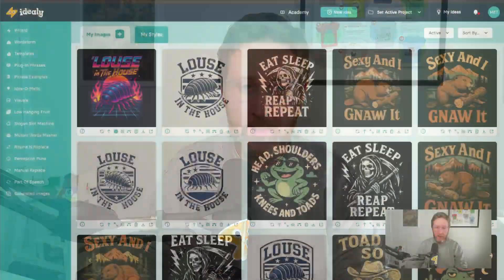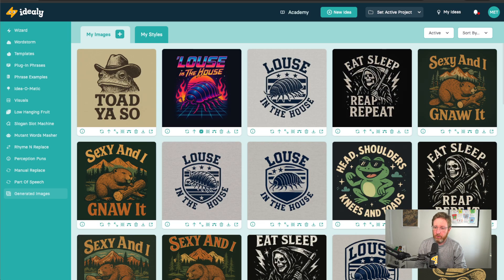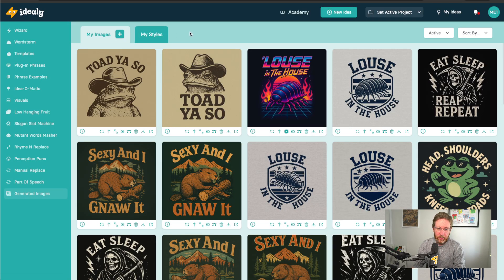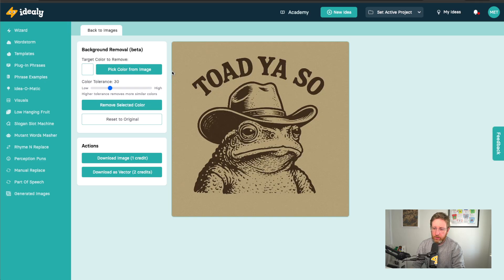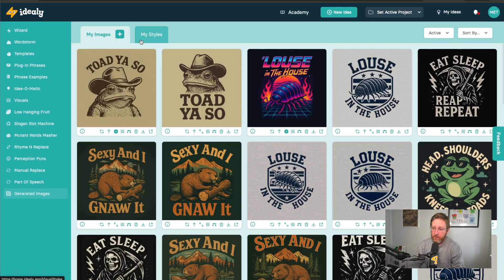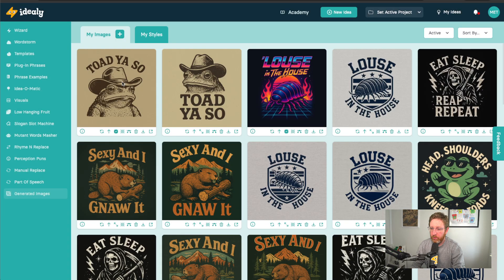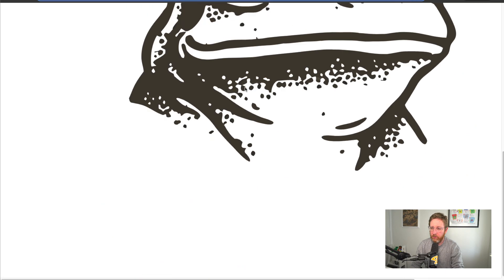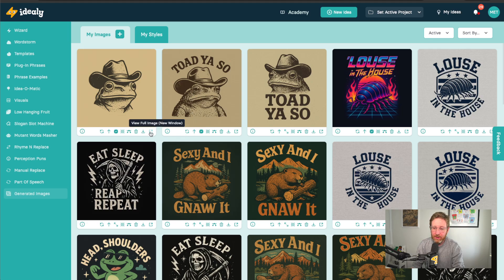Gpt-image-1 in Idealy.app